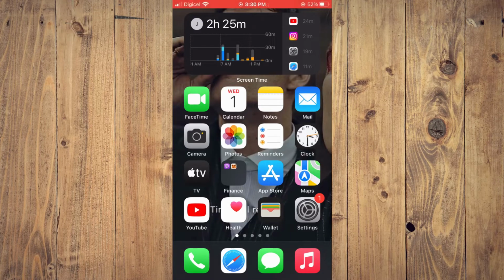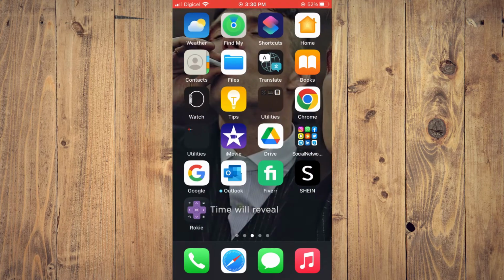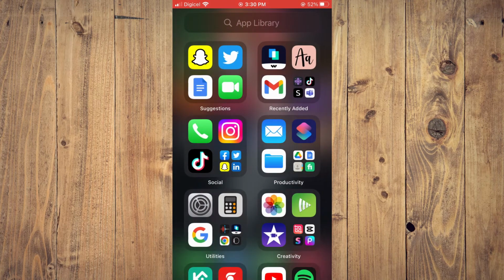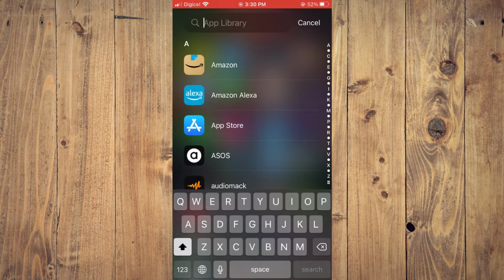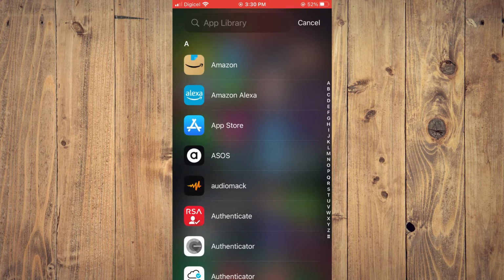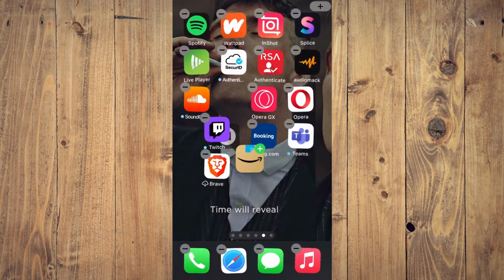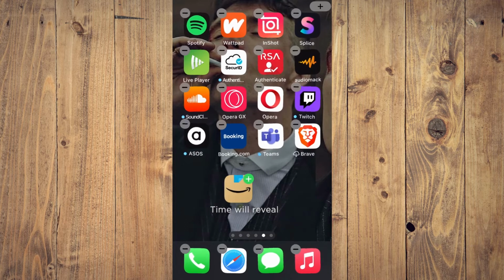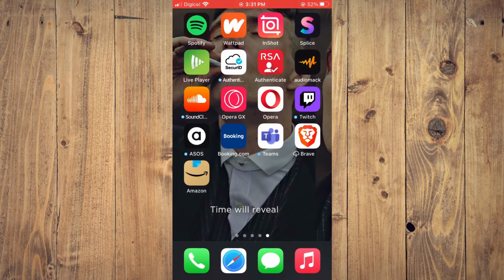how to fix all my apps disappeared from homescreen on iphone